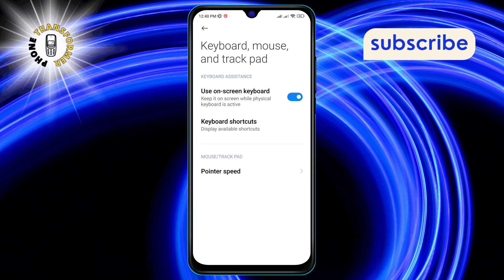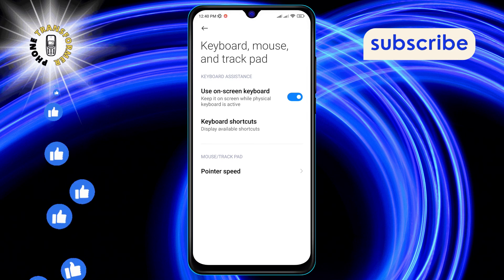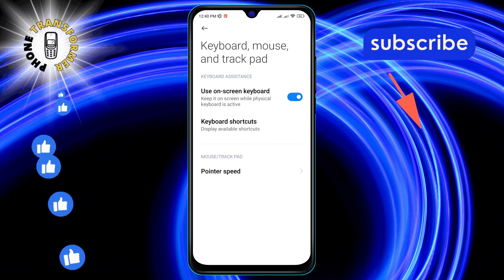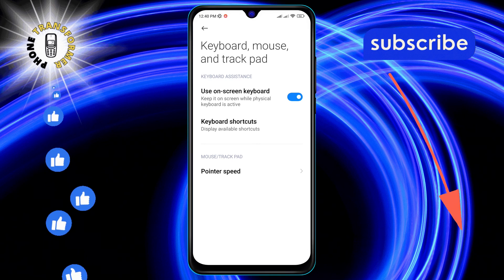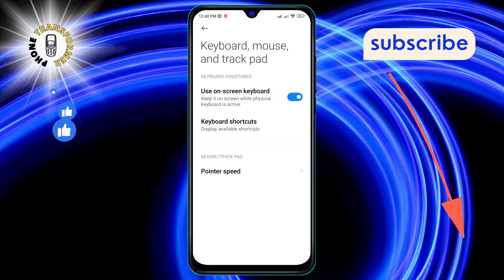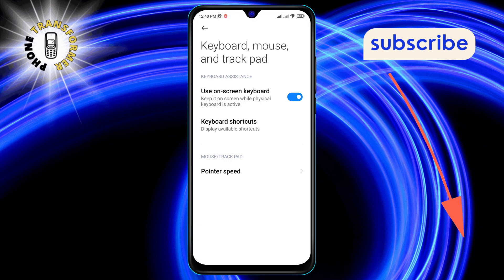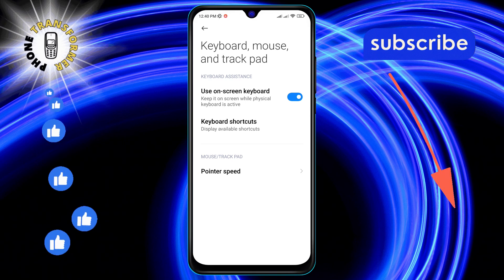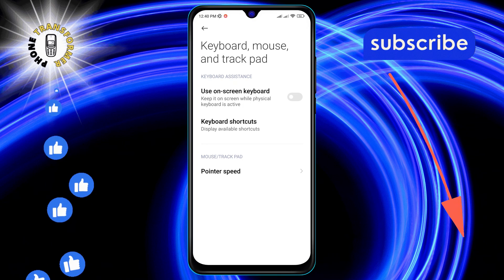How to Turn Off On-Screen Keyboard on Mobile | Simplify Your Typing!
Tired of the on-screen keyboard popping up? Our new video shows you how to disable it, making way for uninterrupted screen space and a smoother mobile experience. Ideal for users with external keyboards or those who prefer voice-to-text. Dive in for a clutter-free interface and take control of your mobile typing today!

- Disable on-screen keyboard on Android
- Turn off virtual keyboard on phone
- Deactivate mobile on-screen keyboard
- Remove on-screen keyboard from mobile display
- Stop on-screen keyboard auto-appearing on smartphone